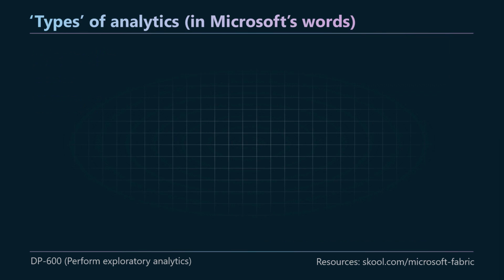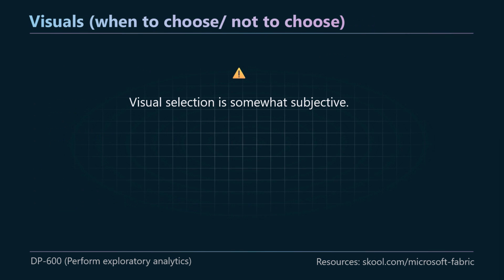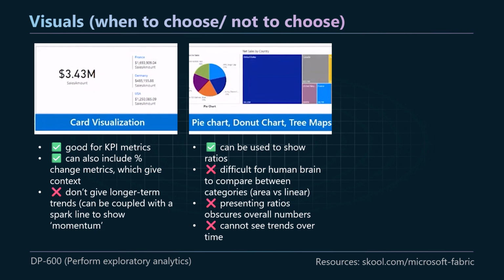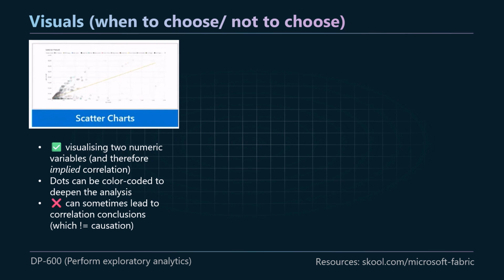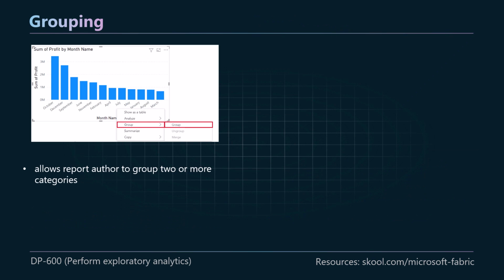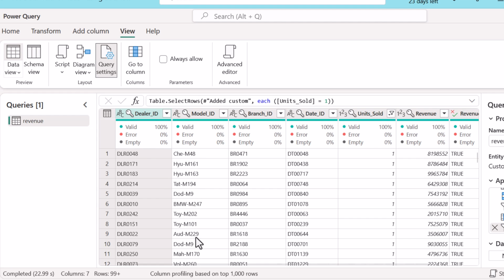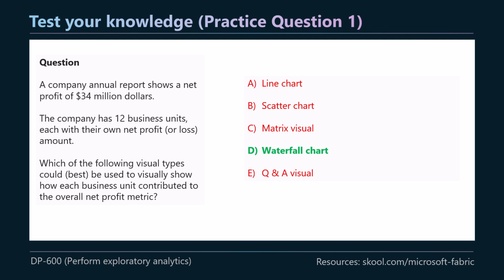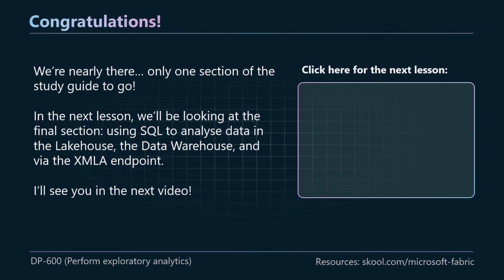Perform exploratory analytics in Microsoft Fabric | DP-600 EXAM PREP (11 of 12)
IMPORTANT! As of 15th Nov 2024, the DP-600 study guide has CHANGED! For updated DP-600 study notes & discussion

In this video (11 of 12 in the series), we cover the following sections of the DP-600 study guide:
Implement descriptive and diagnostic analytics
Integrate prescriptive and predictive analytics into a visual or report
Profile data

Timeline
0:00 Intro
0:52 Types of analytics
4:23 Power BI visual (and when to use them)
14:35 Power BI features to enhance analysis
19:29 Data Profiling tool
23:16 Practice questions
28:09 Outro and next steps